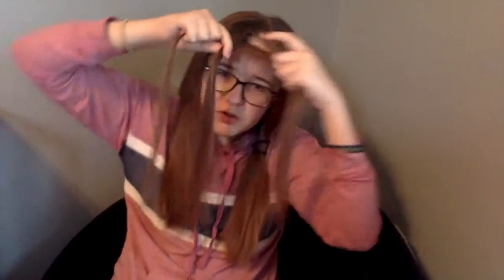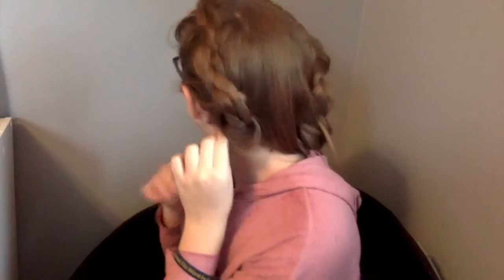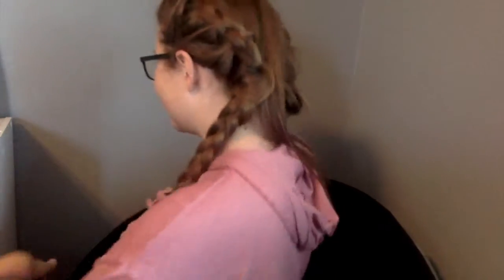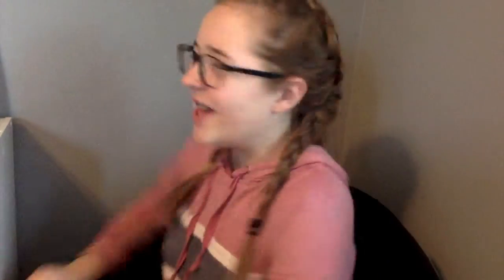I Braided My Hair For the First Time!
Any tips for braiding? Because I can't seem to get it right!